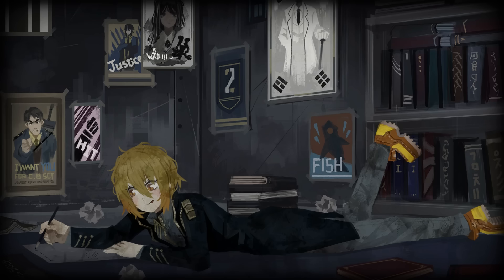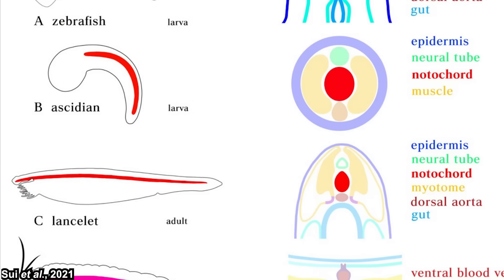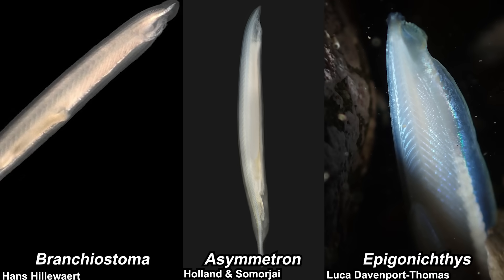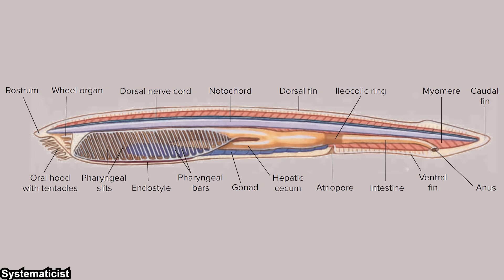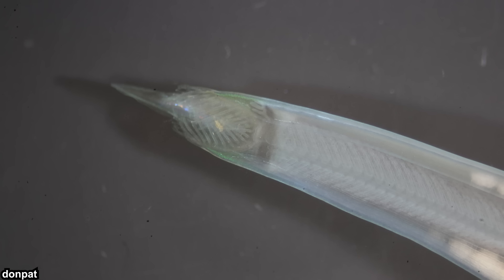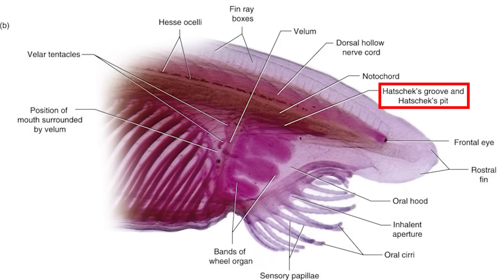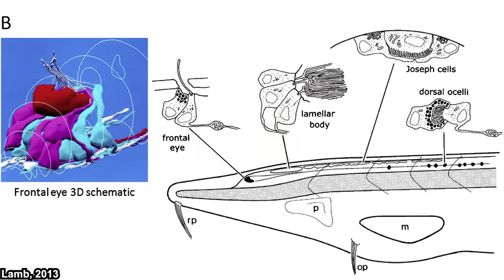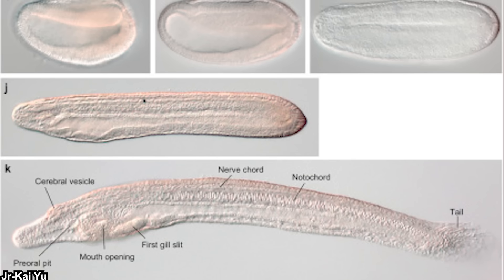What Exactly Is: Lancelet | The Model of Chordate Evolution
Lancelet is generally thought to be the basal chordate, at least among the observable extant animals. This, combined with their relatively simplistic yet definitely unique traits make them the perfect model for studying the evolution of chordate. However, outside the scientific community, lancelets are generally not well-known, so let’s talk about them.

*Timestamps*
0:00 Opening Thought
1:01 Taxonomy and General Information
4:41 Morphology and Anatomy
7:51 Behaviour and Physiology

*References*
Sui, Z., Zhao, Z., & Dong, B. (2021). Origin of the Chordate Notochord. Diversity, 13(10), 462.

Röttinger, E., & Lowe, C. J. (2012). Evolutionary crossroads in developmental biology: hemichordates. Development (Cambridge, England), 139(14), 2463–2475.

Igawa, T., Nozawa, M., Suzuki, D. G., Reimer, J. D., Morov, A. R., Wang, Y., Henmi, Y., & Yasui, K. (2017). Evolutionary history of the extant amphioxus lineage with shallow-branching diversification. Scientific reports, 7(1), 1157.

Wei-Ye, L., Fang, S. H., & Wang, Y. Q. (2014). Complete mitochondrial genome of Epigonichthys cultellus (Cephalochordata: Branchiostomatidae). Zoological science, 31(11), 766–772.

Nishikawa T. (2004). A new deep-water lancelet (Cephalochordata) from off Cape Nomamisaki, SW Japan, with a proposal of the revised system recovering the genus Asymmetron. Zoological science, 21(11), 1131–1136.

Kon, T., Nohara, M., Yamanoue, Y., Fujiwara, Y., Nishida, M., & Nishikawa, T. (2007). Phylogenetic position of a whale-fall lancelet (Cephalochordata) inferred from whole mitochondrial genome sequences. BMC evolutionary biology, 7, 127.

Madrid Concepcion, M. E., Macdonald, K. S., III, Driskell, A. C., Wetzer, R., Di Domenico, M., & Collin, R. (2025). Lots of Lancelets or Not? Diversity of Cephalochordates in the Tropical Eastern Pacific. Diversity, 17(6), 411.

Lamb T. D. (2013). Evolution of phototransduction, vertebrate photoreceptors and retina. Progress in retinal and eye research, 36, 52–119.

McDougall, A., Hebras, C., Gomes, I., & Dumollard, R. (2021). Gene Editing in the Ascidian Phallusia mammillata and Tail Nerve Cord Formation. Methods in molecular biology (Clifton, N.J.), 2219, 217–230.

Garcia-Fernàndez, J., & Benito-Gutiérrez, E. (2009). It's a long way from amphioxus: descendants of the earliest chordate. BioEssays : news and reviews in molecular, cellular and developmental biology, 31(6), 665–675.

D'Aniello, S., Bertrand, S., & Escriva, H. (2023). Amphioxus as a model to study the evolution of development in chordates. eLife, 12, e87028.

Yue, J. X., Holland, N. D., Holland, L. Z., & Deheyn, D. D. (2016). The evolution of genes encoding for green fluorescent proteins: insights from cephalochordates (amphioxus). Scientific reports, 6, 28350.

*Thumbnail Image*
Chris Isaacs (iNaturalist)